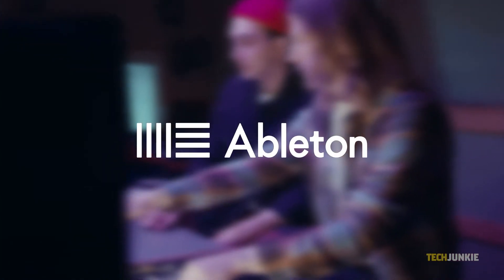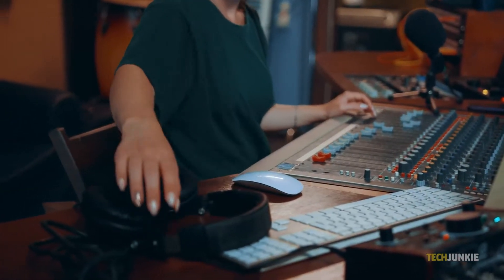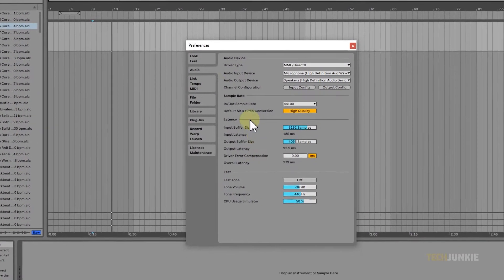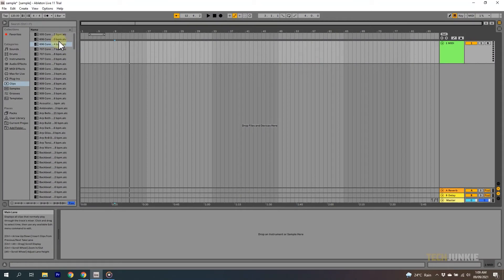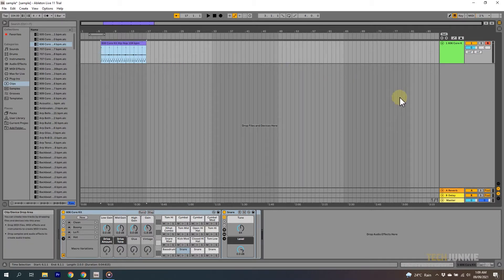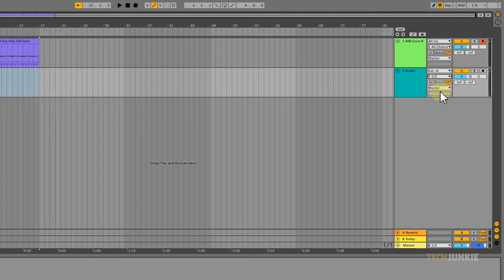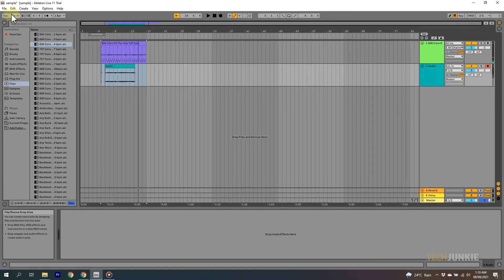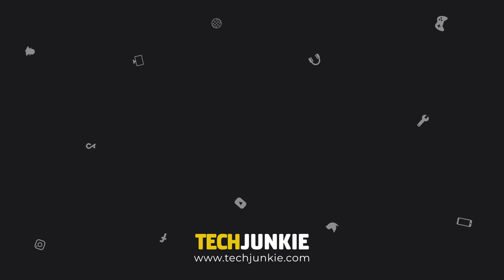How to Record Vocals in Ableton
If you want to start out a project in Ableton and you want to add vocals to your track, then here is a step-by-step tutorial to guide you through.